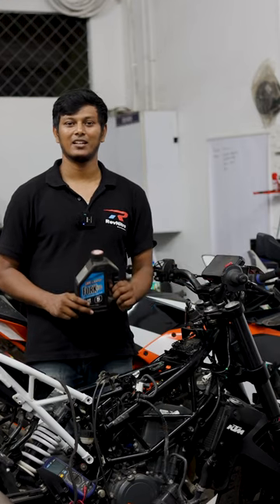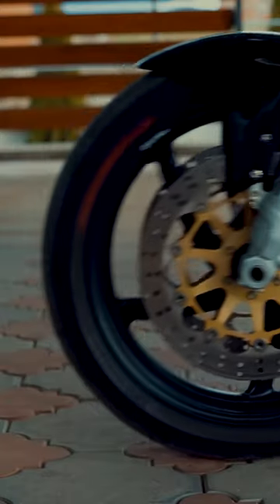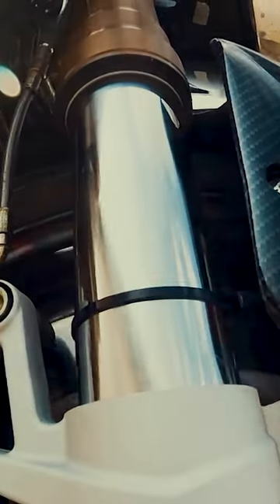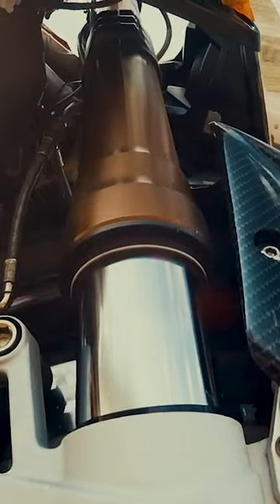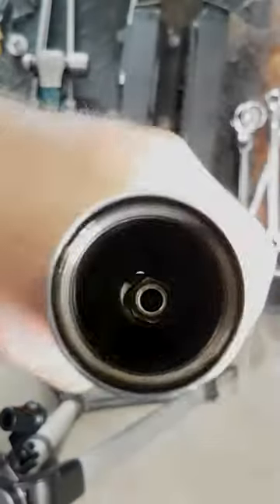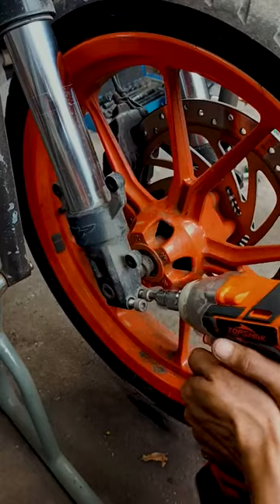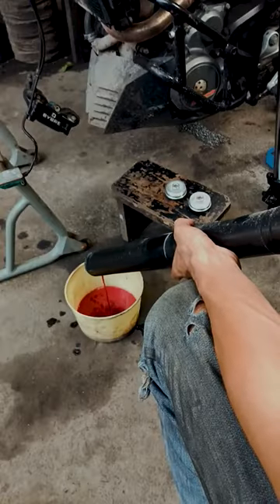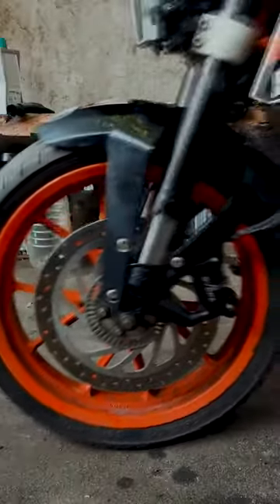Bikela idha check panna marakadhinga! | RevNitro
A fork oil change is a crucial maintenance task for motorcycles and bicycles equipped with front suspension forks. Despite its importance, many people tend to neglect this essential aspect of maintenance for various reasons.

One primary reason for neglecting fork oil changes is a lack of awareness about their significance. Some riders and cyclists may not fully understand the role of fork oil in maintaining the suspension system's performance and safety. Without proper knowledge and guidance, they may overlook this crucial maintenance task.

Another factor contributing to neglect is the cost and time associated with fork oil changes. Like any maintenance procedure, it incurs additional expenses and requires downtime. Some individuals might choose to delay or skip these tasks to save money or because they find it inconvenient.

The complexity of the task can also discourage people from performing fork oil changes. Unlike simpler maintenance tasks like oil changes, changing fork oil can be more involved and may require specific tools and expertise. This complexity can intimidate some individuals, leading them to avoid the task altogether.

Procrastination is another common reason for neglect. Some individuals might acknowledge the importance of fork oil changes but postpone them, thinking they can do it later. Unfortunately, this delay can result in prolonged neglect and potential issues with the suspension system.

However, neglecting fork oil changes can have several adverse consequences. Firstly, it can lead to a decline in suspension performance, resulting in a rougher and less comfortable ride. Safety can also be compromised, as a poorly maintained suspension system can affect handling and stability, especially during cornering and braking. Furthermore, neglecting fork oil changes can cause premature wear and damage to suspension components, leading to costly repairs or replacements.

In summary, while there are reasons why some people neglect fork oil changes, it is essential to recognize their significance. Regular maintenance of the front suspension forks ensures optimal performance, safety, and longevity of the motorcycle or bicycle. To enjoy a smoother ride and maintain control of the vehicle, prioritizing these maintenance tasks is crucial, even if they may seem complex or time-consuming.